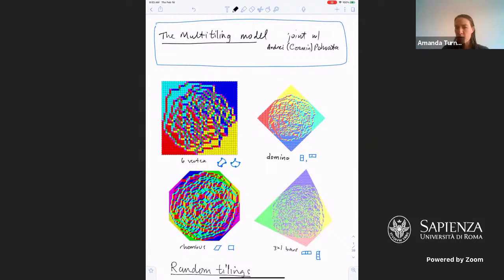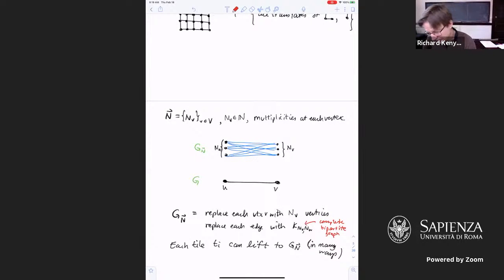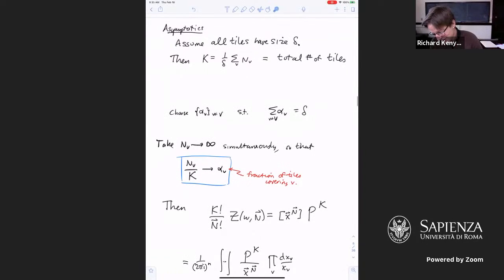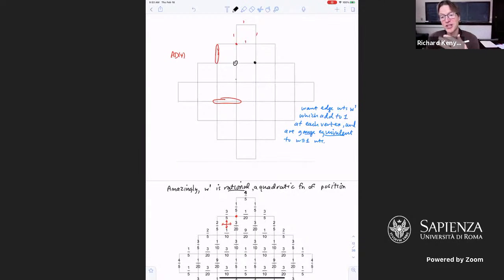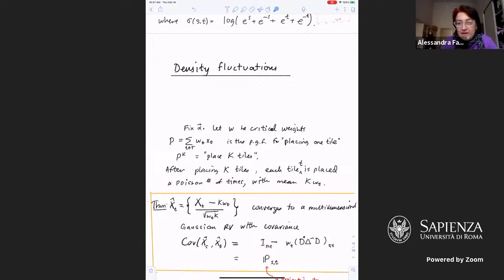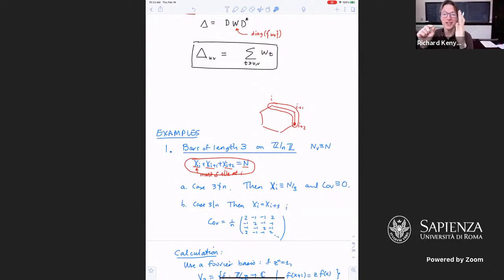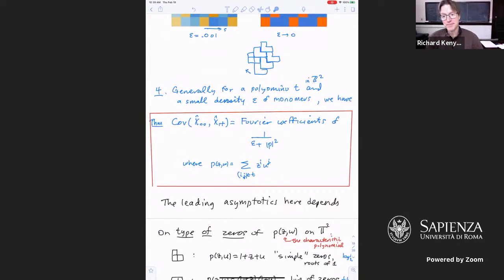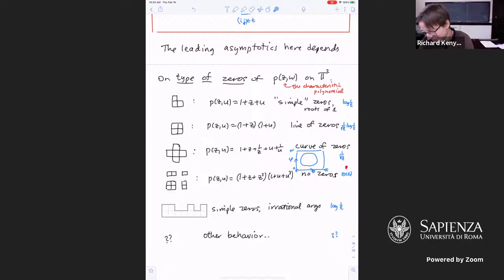2021.02.18 R. Kenyon